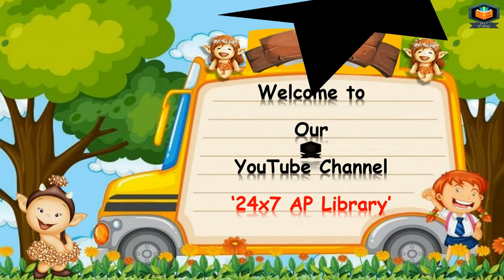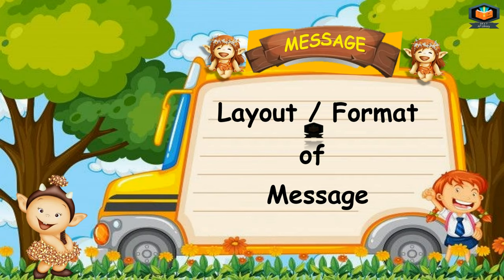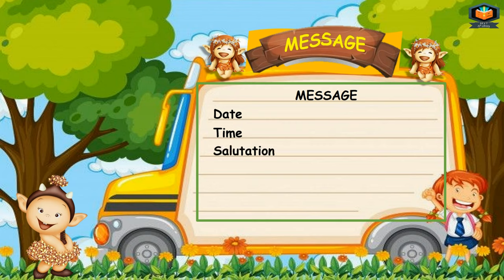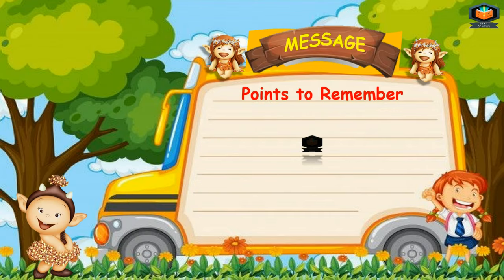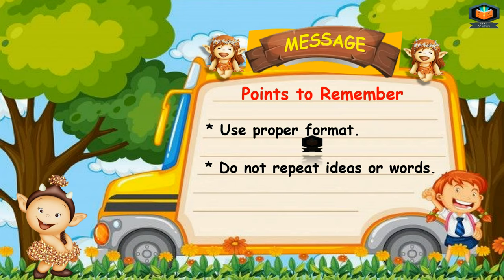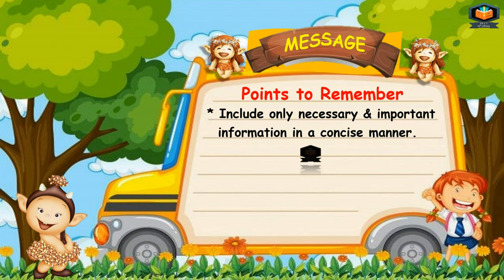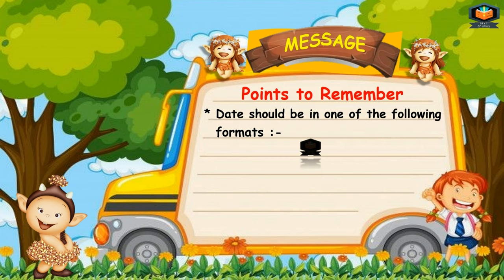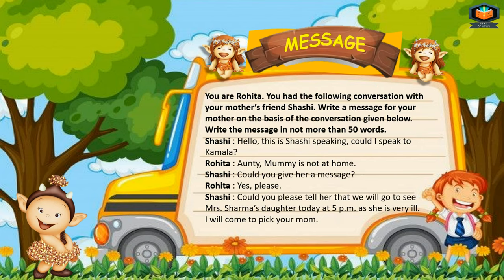Message Writing English | Format of Message Writing | Writing Section